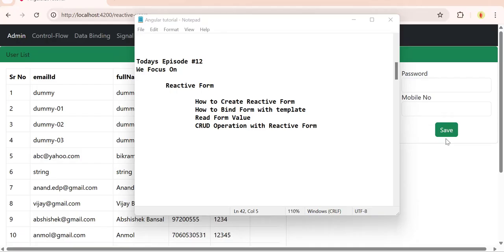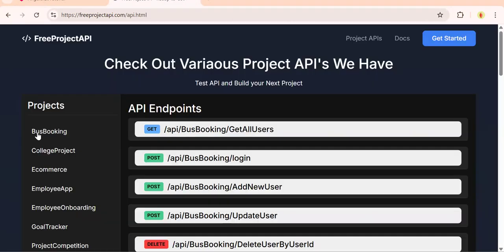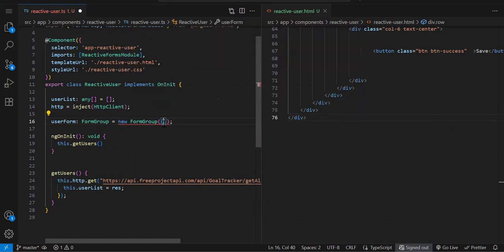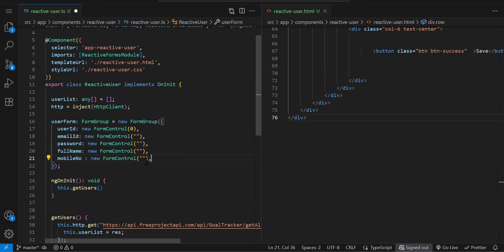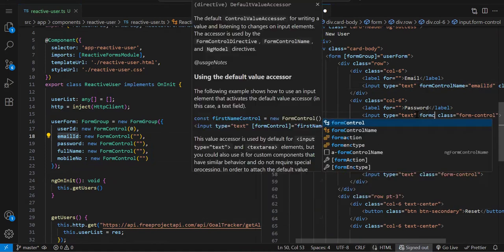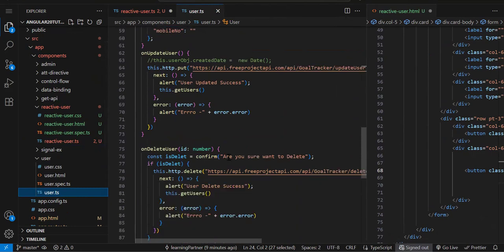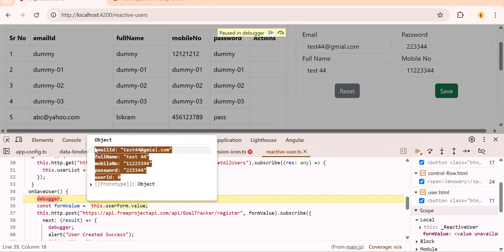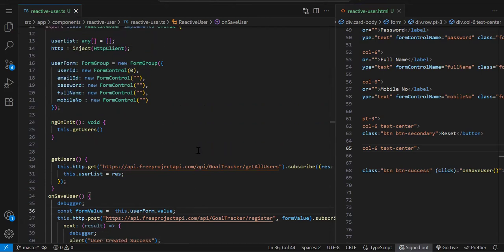Angular 20 Tutorial for Beginners | Reactive Form in angular | #12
📢 Welcome to the Complete Angular 20 Tutorial Series!
I this Episode we will explore Reactive form in angular.
In this Video, you'll learn:
✅ How to create reactive form in angular ?
✅ Bind Reactive form in template ?
✅ CRUD with reactive form in angular  ?

🎯 By the end of this series, you'll be confident to build modern, fast, and powerful Angular apps using the latest features of Angular 20.